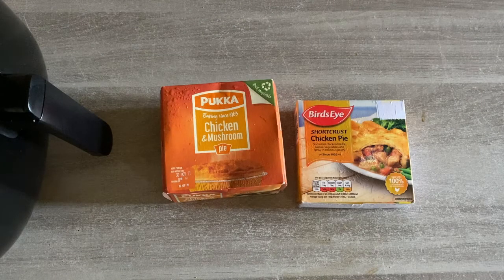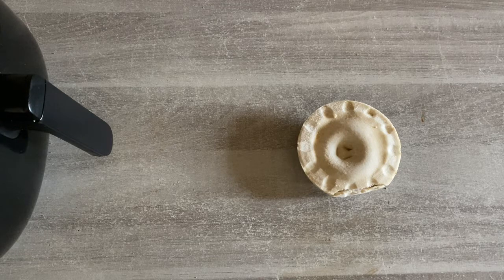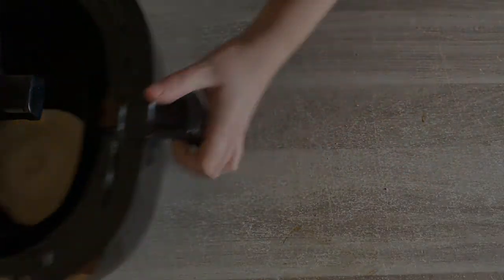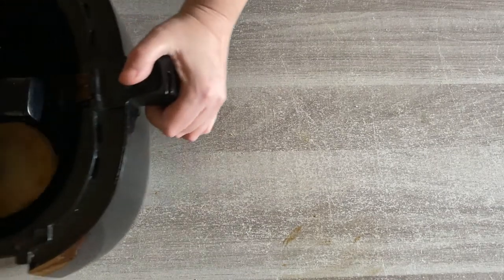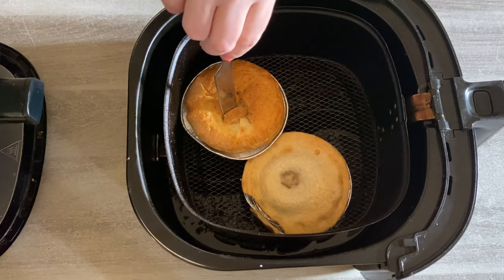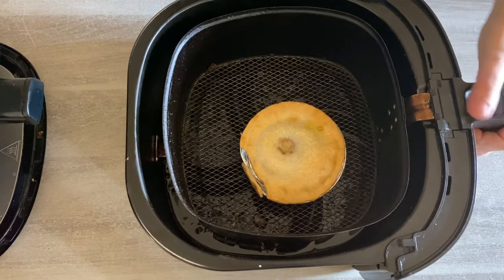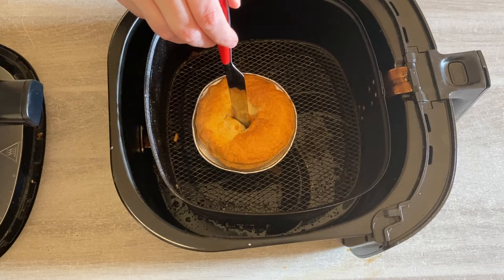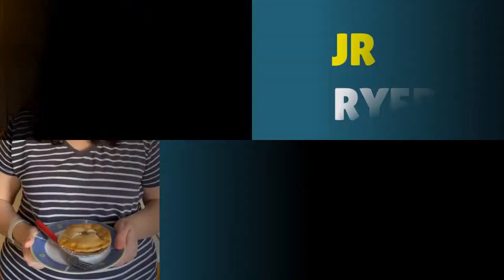Air Fryer Frozen Chicken Pot Pie (Put To The Test)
Air Fryer Frozen Chicken Pot Pie. In today’s video kitchen gadgets experts Dominic and Samantha Milner will be showing you exactly how to cook chicken pot pie in the air fryer.

You can pre-order the complete air fryer cookbook here:

They experiment with two totally different chicken pot pies just to show you how it is done. From a precooked frozen pot pie that is much bigger, to a smaller uncooked chicken pot pie.

The results are rather interesting, and it will surprise you how the air fryer frozen chicken pot pie times differ.

We also have this air fryer frozen chicken pot pie recipe in full over at Recipe This, which also includes step by step cooking instructions, cooking times, temperature, tips, tricks, and a printable recipe card:

Along with many other kitchen gadget recipes and the rest of their 450+ air fryer recipe collection.

We also have a fantastic free air fryer mini course too.

Thanks again for watching our air fryer video,